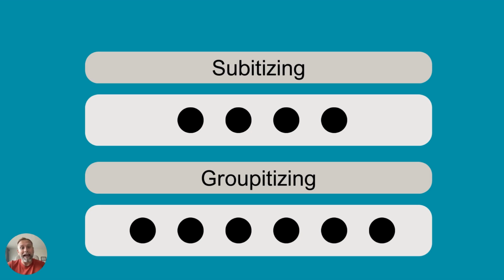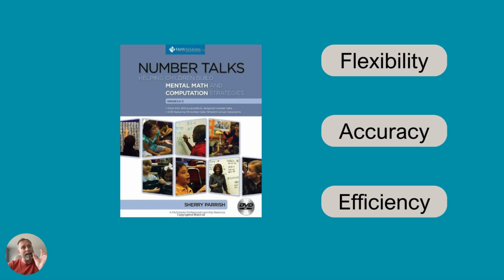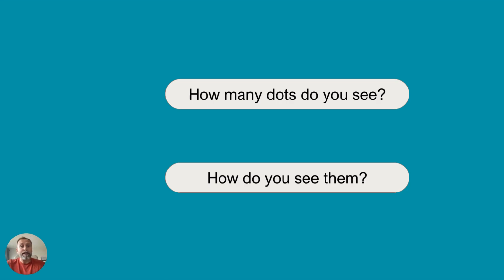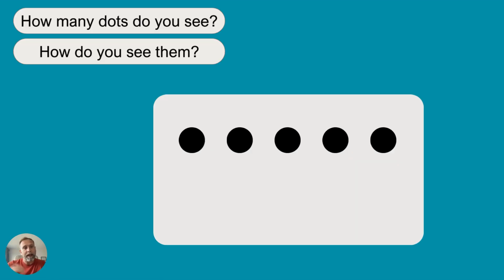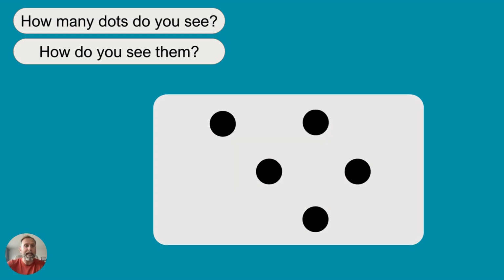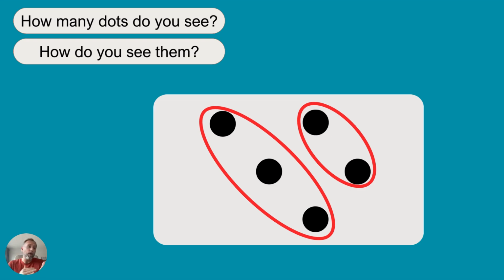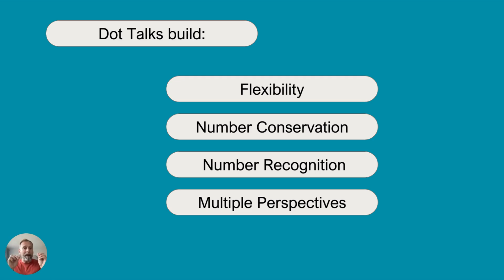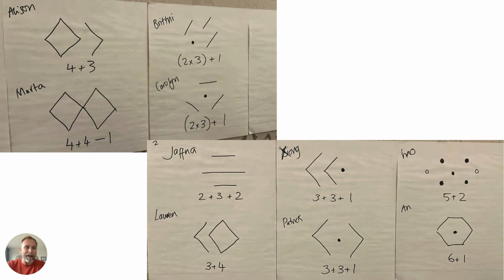Developing Number Sense Through Subitizing and Groupitizing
Groupitizing is one of the biggest indicators of mathematical success in students, here's how you can add this easily to your daily teaching routines.